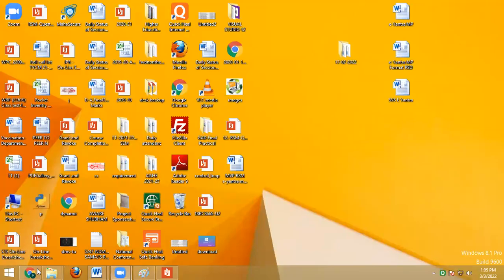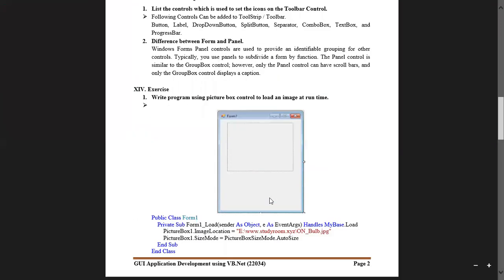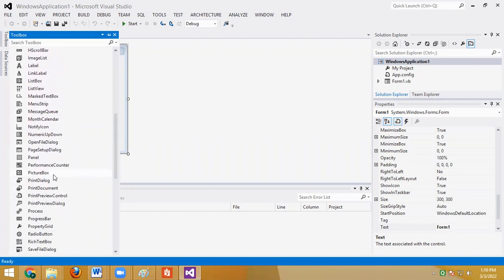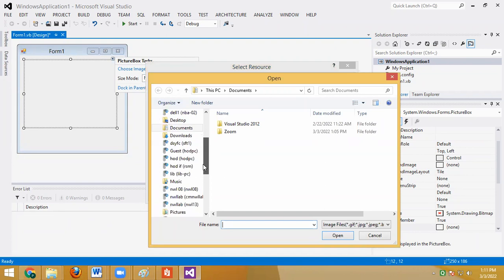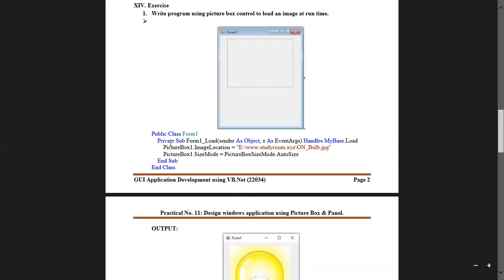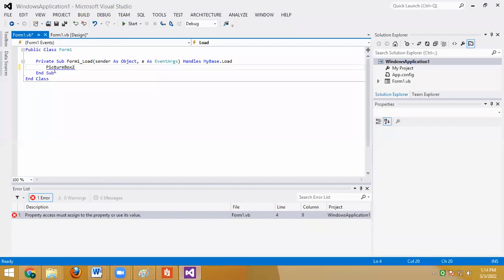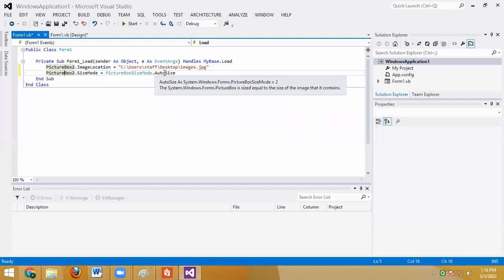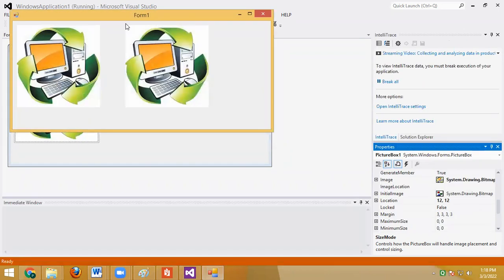GAD Picture Box